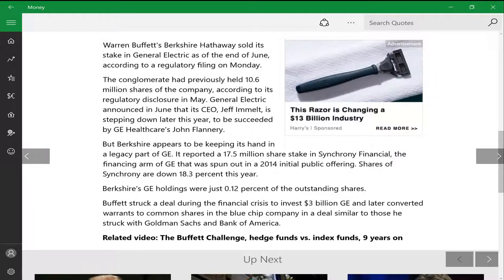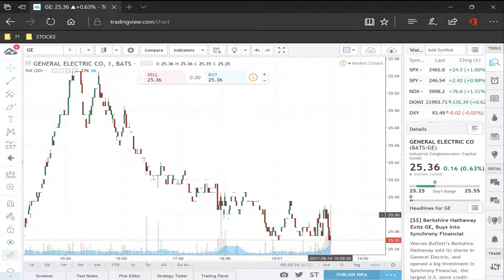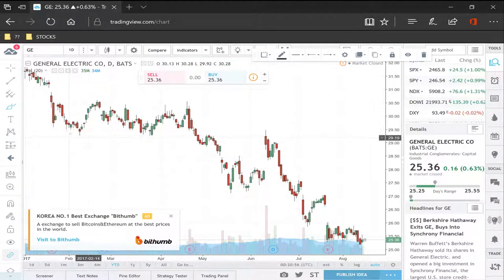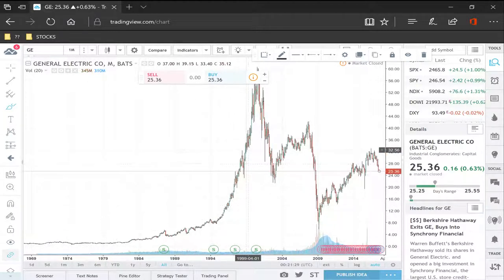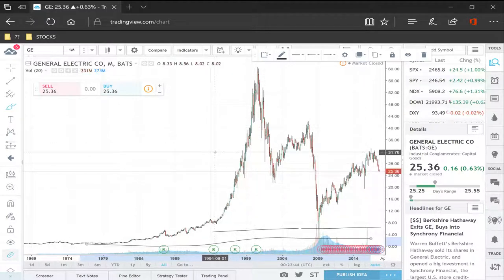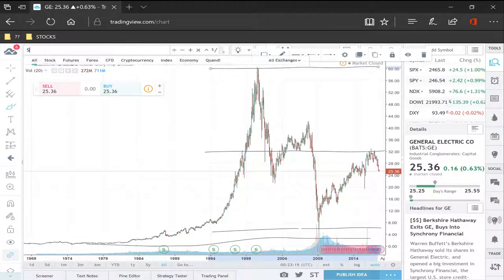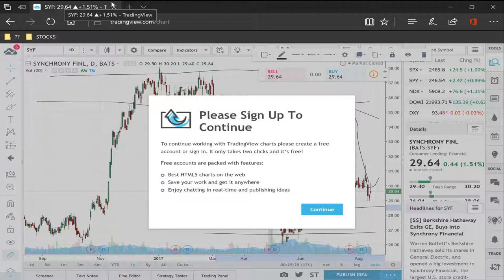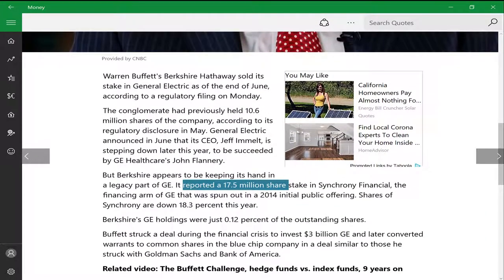WARREN BUFFET DROPS GENERAL ELECTRiC ($GE) and iNVESTS iNTO SYNCHRONY FiNANCiALS ($SYF)!!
Hello and welcome back to another video covering personal finance, investment, stock market, etc. to guide you all on gaining long-term wealth.

Wish you all success on your endeavors and journey to financial freedom and independence.

LET'S BE EDUCATED!